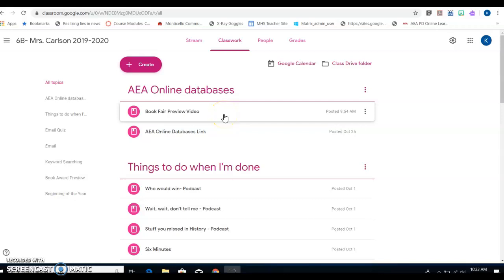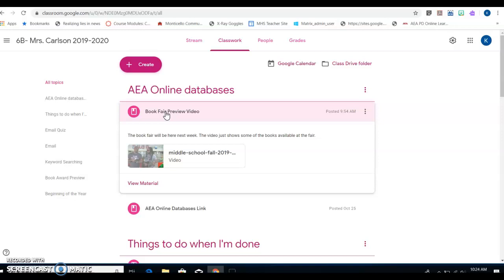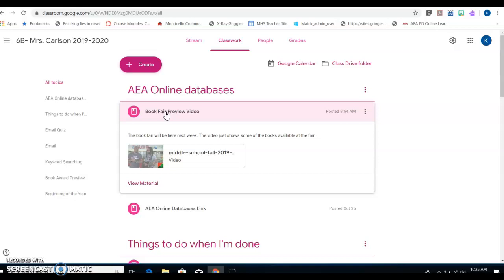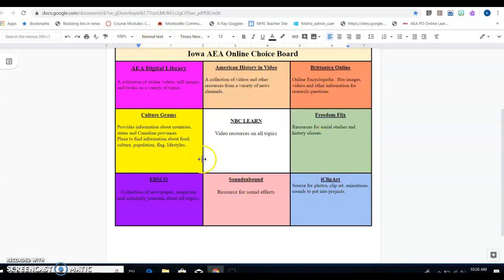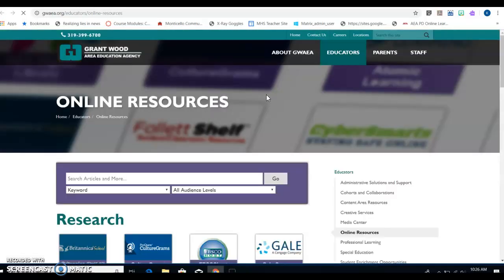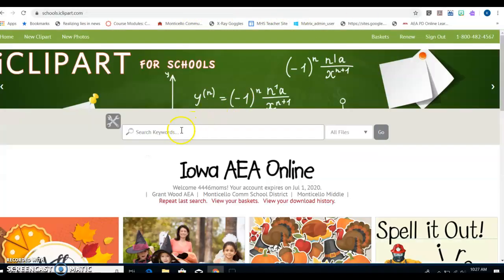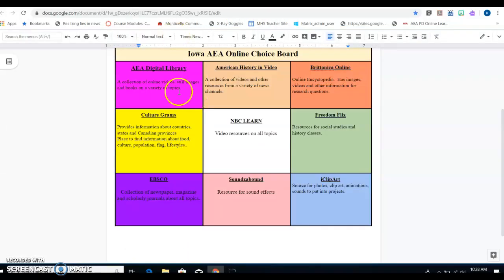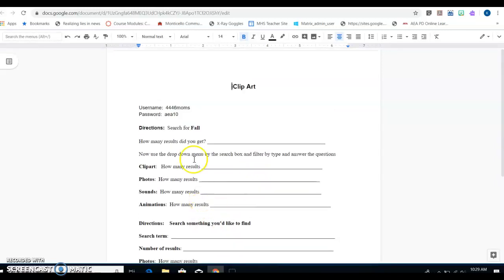Oct. 22, 2019- 6th grade instructions